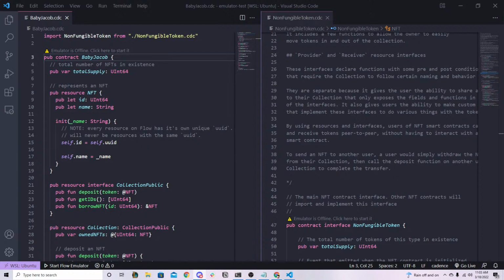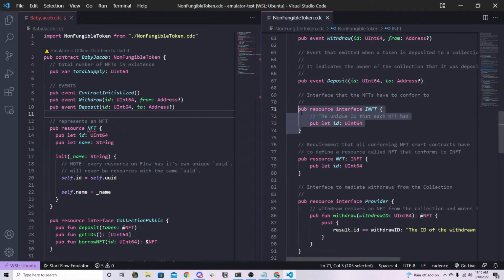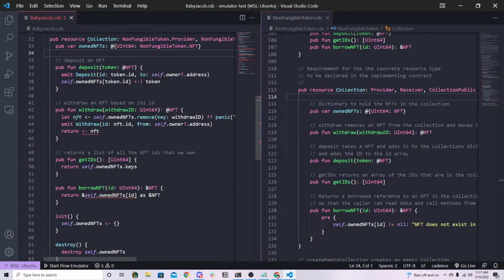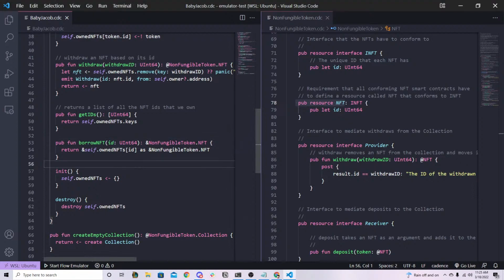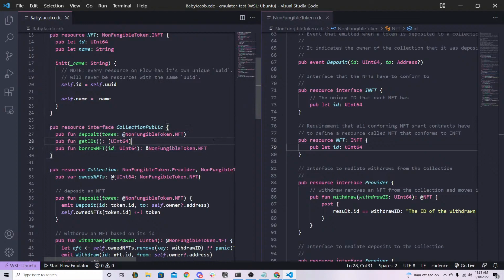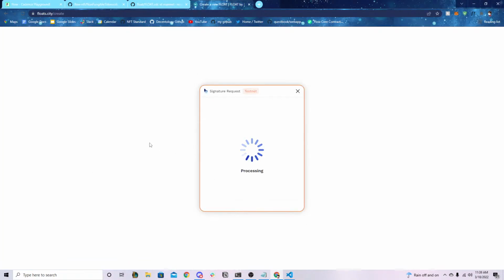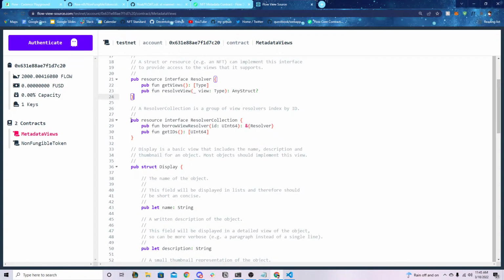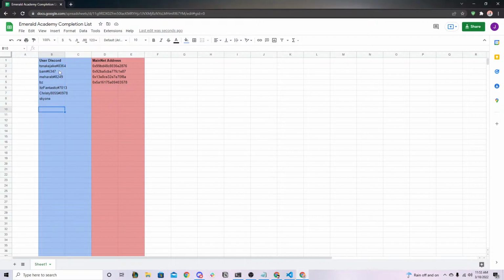Emerald Academy: Bootcamp #1 Workshop 8/8 (Chapter 5 Day 3)